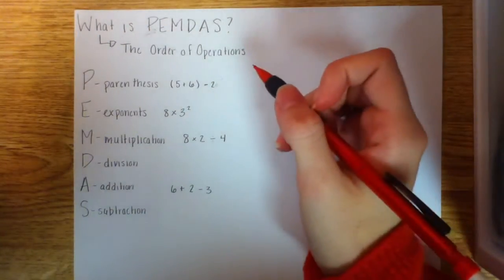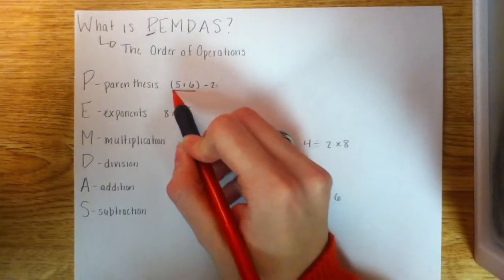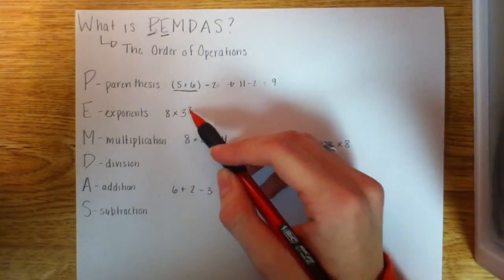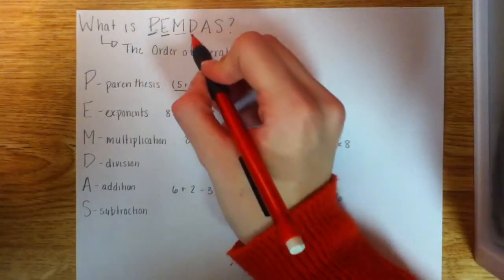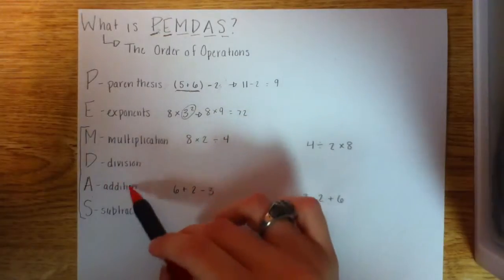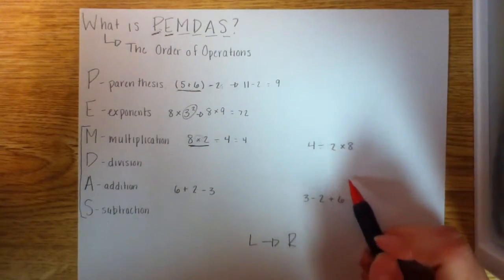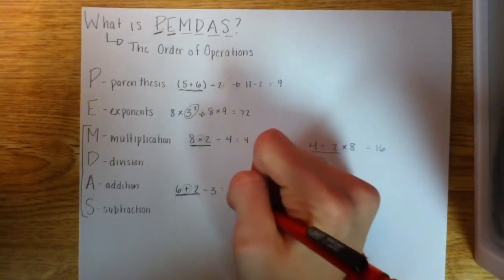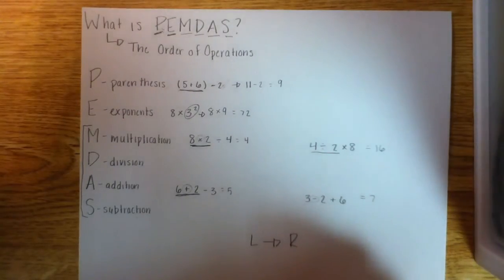Copy of IMG 1118